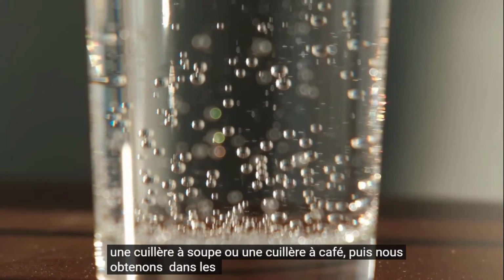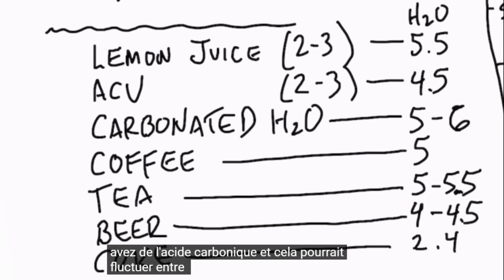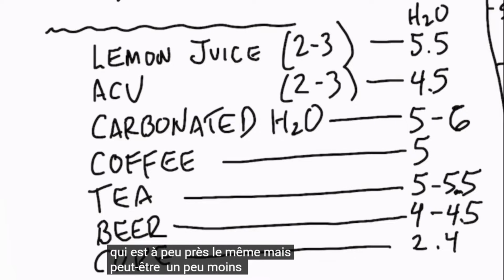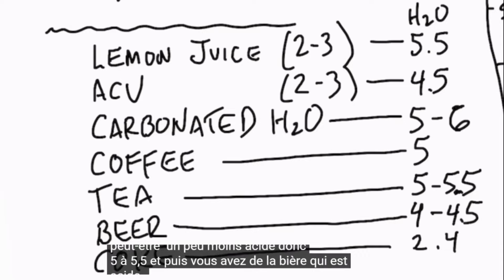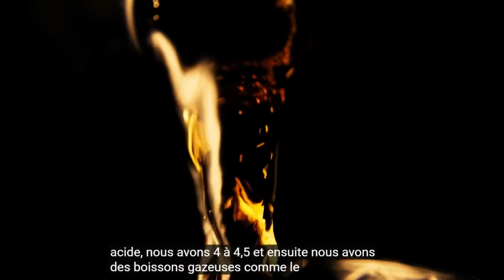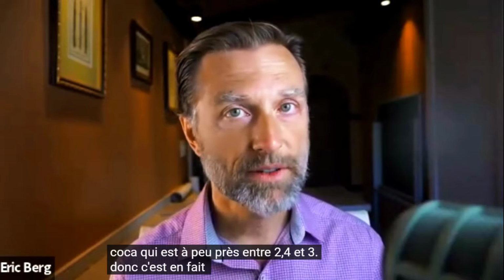The #1 Worst Drink That Dissolves Your Teeth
Dr Eric Berg Biographie:
Tooth enamel is the hardest substance in the body, yet this drink can easily dissolve it. Find out what the worst drink for your teeth is.

0:00 Introduction: The worst drink for your teeth
0:30 What causes tooth demineralization?
5:40 What is the worst thing you can drink?
7:30 A deeper cause of tooth decay
9:20 Are lemon juice and apple cider vinegar ok for your teeth?
10:00 Check out my video on the benefits of apple cider vinegar and lemon water!

Let's talk about the worst drinks for your teeth. These drinks can dissolve the enamel around your teeth and give you cavities.

Soda is roughly 2.4 on the pH scale, meaning it's very acidic. Acidity contributes to the breakdown of minerals in your teeth. But, we also have to take into account how long your teeth are exposed to the acids. For example, if you have lemon water or coffee for a short period, this isn't as bad as drinking it all day long.

Another factor to consider is your own saliva. Your saliva is an important factor in buffering acids and reducing bacteria in your mouth.

Bacteria can change the pH in your mouth, making it more acidic. Bacteria are typically at the root of the cause of tooth demineralization. Carbohydrates and sugar indirectly make your mouth very acidic because they feed bacteria that produce acidic byproducts.

The worst thing you can drink for your teeth is something with acid and sugar, such as juice, soda, and sports drinks.

We also have to look at this issue from a different perspective. If someone has diabetes or insulin resistance, they have a chronic level of high blood glucose. This glucose can come into the teeth through the roots.

If we look at the gums, they require vitamin C, and when someone chronically exposes their mouth to sugar, the body won't absorb vitamin C. Gingivitis and bleeding, or swollen gums are big symptoms of a vitamin C deficiency.

If you're on a low-carb diet, you don't need to be concerned about drinking lemon juice or apple cider vinegar diluted in water. But, using a straw and flushing out your mouth after can also help if you're concerned.

Le Dr Berg, 56 ans, est un chiropraticien spécialisé dans la cétose saine et le jeûne intermittent. Il est l'auteur du livre à succès "The Healthy Keto Plan", il est aussi le directeur du "Dr. Berg Nutritionals".

 Avertissement:

Le Dr Eric Berg a reçu son doctorat en chiropratique du "Palmer College of Chiropractic" en 1988. Son utilisation de «docteur» ou «Dr» par rapport à lui-même se réfère uniquement à ce degré. Le Dr Berg est un chiropraticien agréé en Virginie, en Californie et en Louisiane, mais il ne pratique plus la chiropratique dans aucun État et ne voit plus de patients afin qu'il puisse se concentrer sur l'éducation des gens comme une activité à temps plein, mais il maintient une licence active. Cette vidéo est uniquement à titre informatif général. Il ne doit pas être utilisé pour l'autodiagnostic et ne remplace pas un examen médical, une cure, un traitement, un diagnostic, une prescription ou une recommandation. Cela ne crée pas de relation médecin-patient entre le Dr Berg et vous. Vous ne devez pas modifier votre régime alimentaire avant d'avoir consulté un médecin et obtenu un examen médical, un diagnostic et une recommandation. Demandez toujours l'avis d'un médecin ou d'un autre professionnel de la santé qualifié pour toute question que vous pourriez avoir concernant un problème médicale. Le "Health & Wellness", le "Dr Berg Nutritionals" et le "Dr Eric Berg, D.C". ne sont pas responsables des conseils, des traitements, des diagnostics ou de toute autre information, service ou produit que vous obtenez via cette vidéo ou ce site.